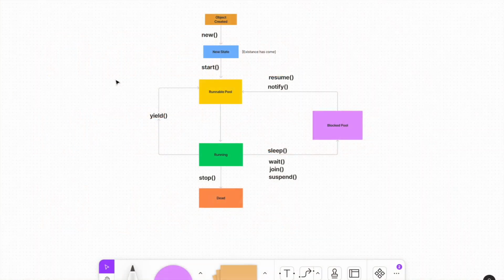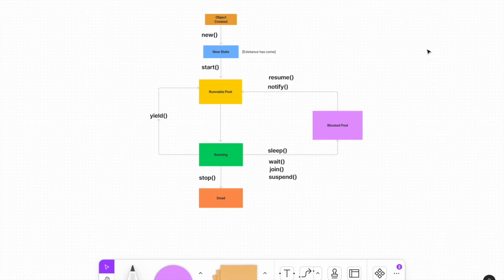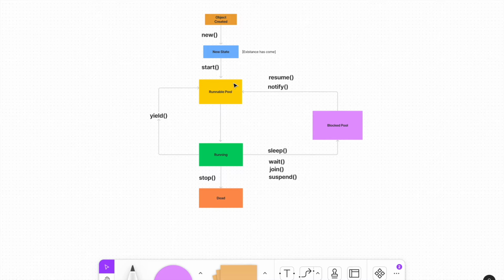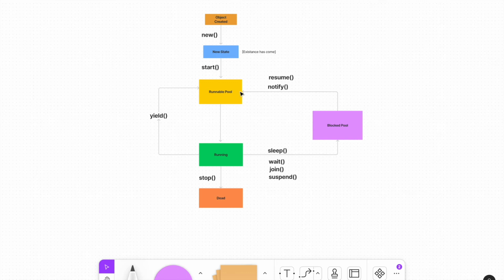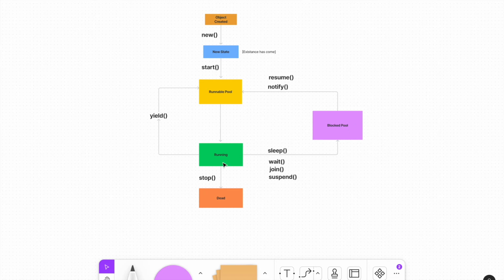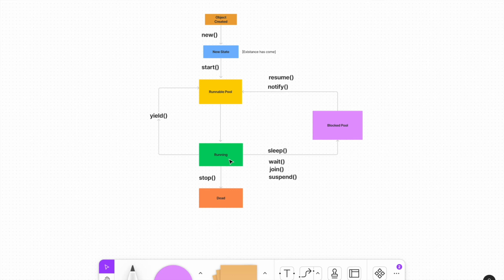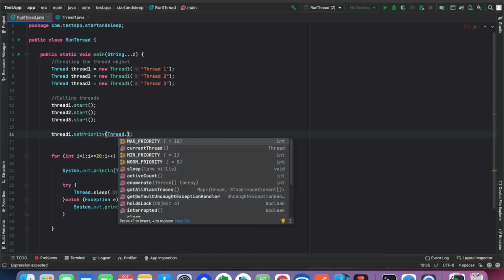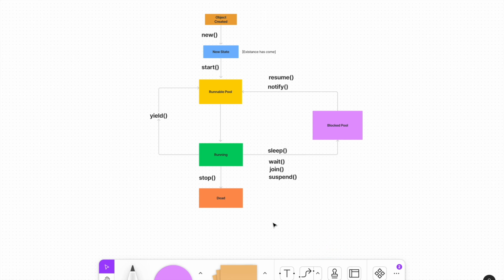Thread Lifecycle In Java | Interview Questions On Java Thread | Thread Scheduler in Java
In this video I am sharing about Thread Lifecycle In Java. I have also added Interview Questions On Java Thread. You will find different stages/pools of Thread in this tutorial. What is role of Thread scheduler in Java.

I have added the detailed explanation about Runnable pool, Running Pool, Blocked Pool, Dead Pool - What is the use of all these pools.